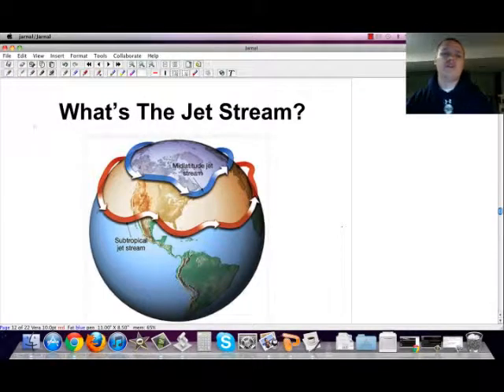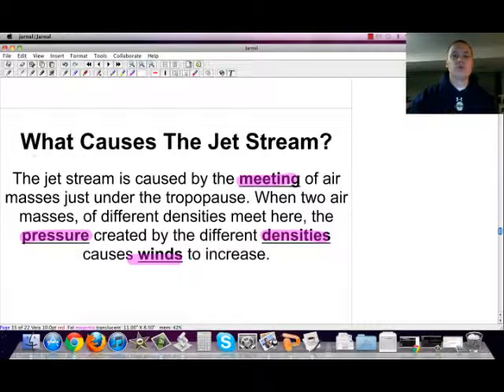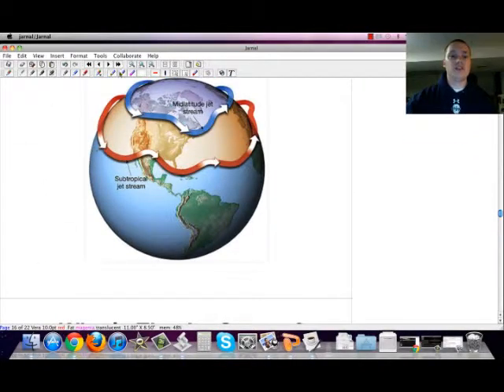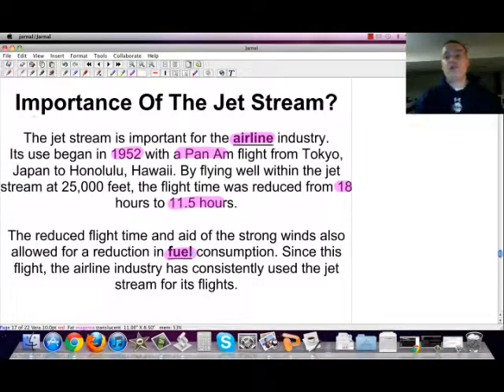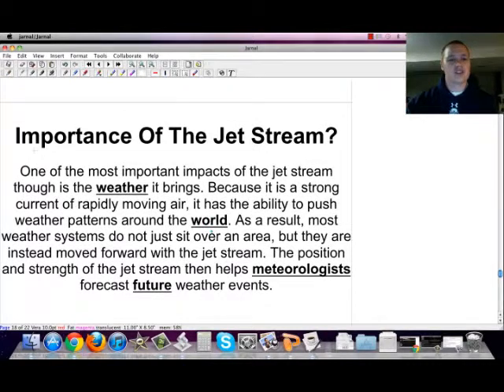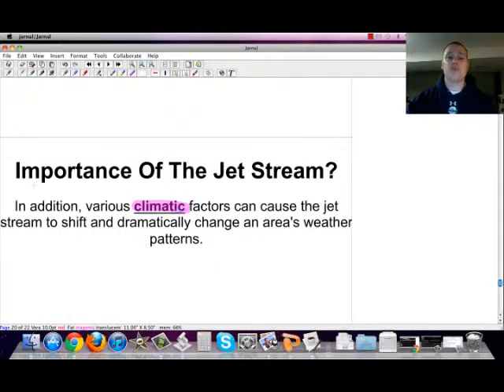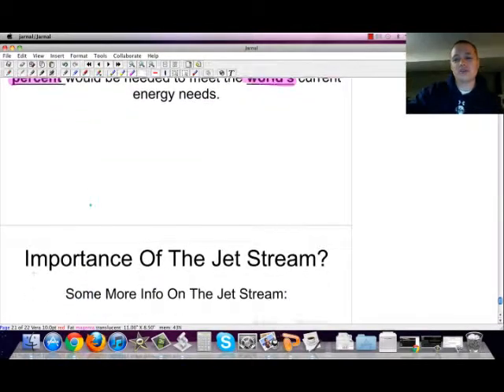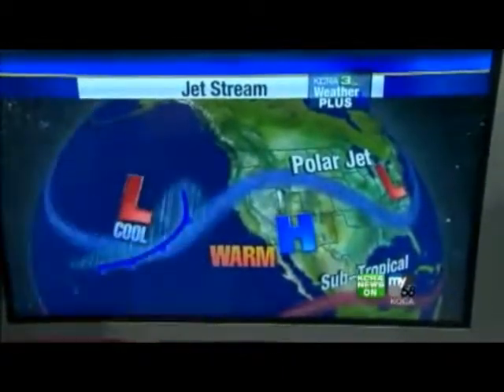Video E4.p2-18 Part 2